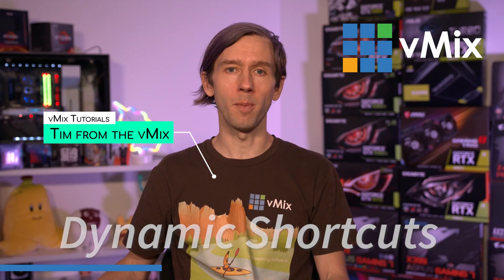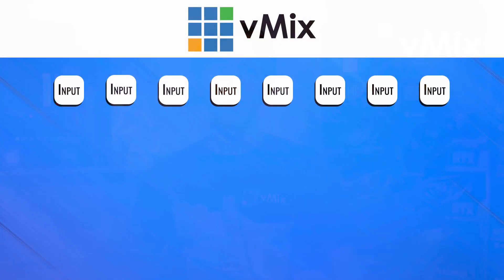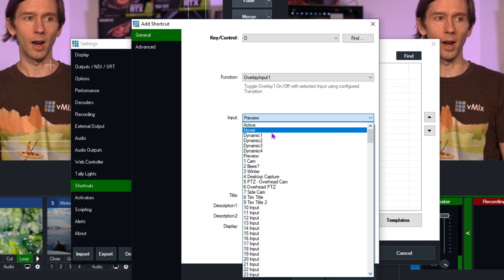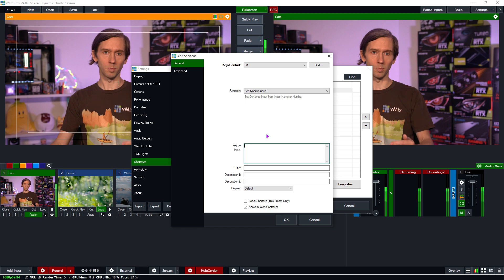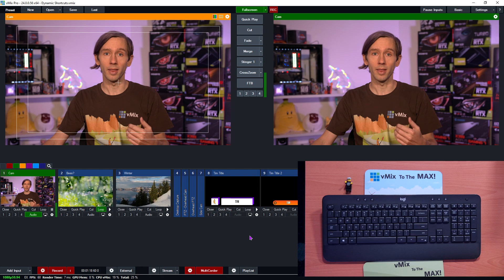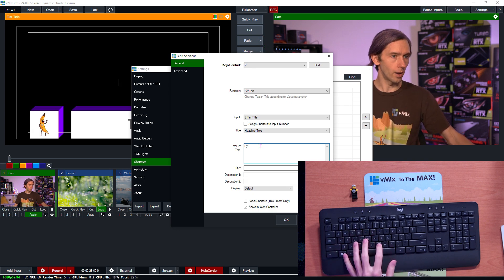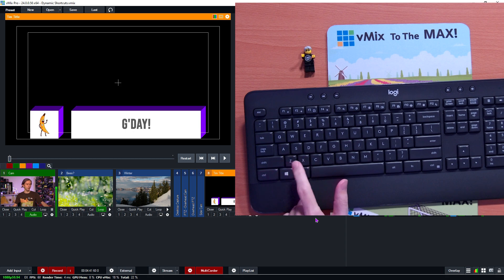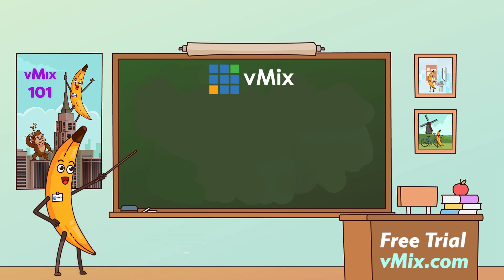vMix Dynamic Shortcuts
Dynamic shortcuts allow changing the Value or Input a shortcut uses with the press of a button. This can be used to reduce the number of buttons needed to be setup in complex productions.